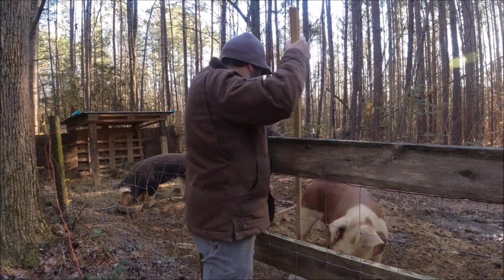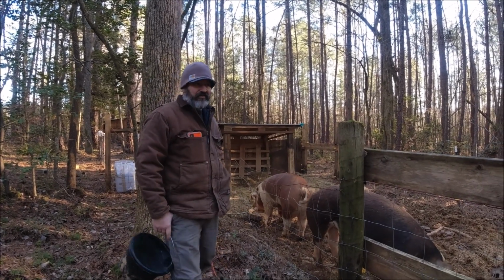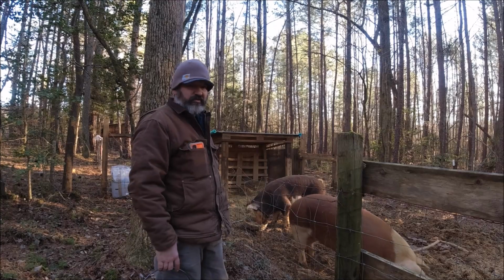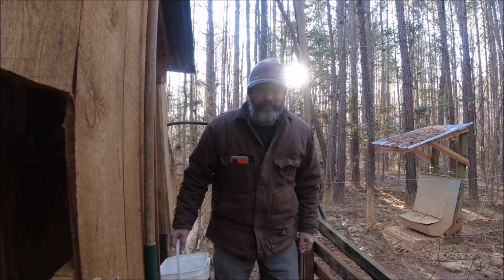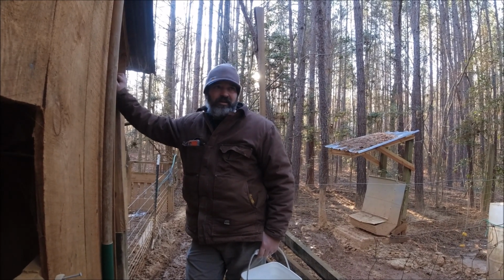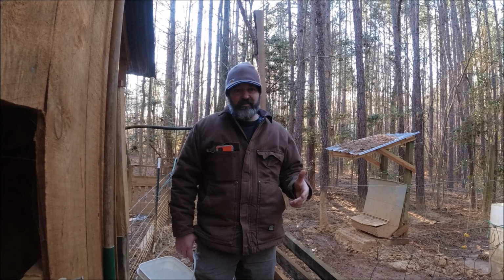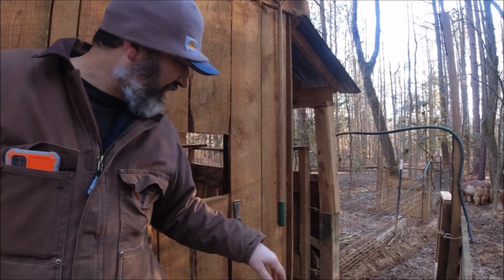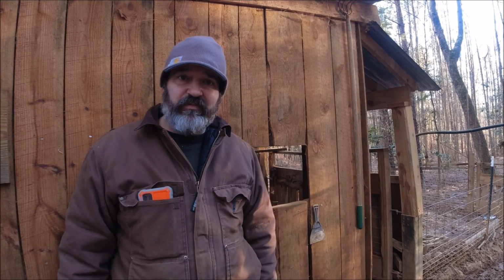This Is Not Just Another Sawmilling Video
We have an EZ Boardwalk Jr sawmill here on the homestead and use it all the time to cut our own lumber for projects. This video is not just another sawmilling video. We hope you enjoy! God bless.

Equipment we use:
Kubota KX033-4
Kubota L2501
EZ Boardwalk Jr sawmill
Stihl and ECHO chainsaws